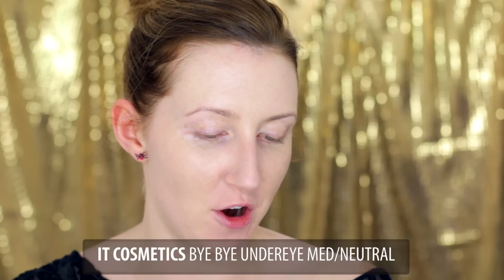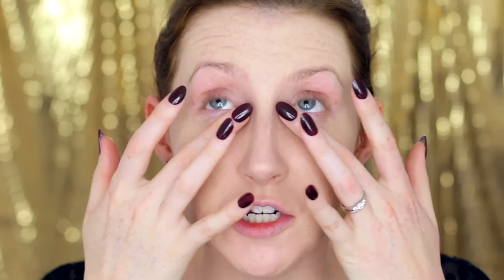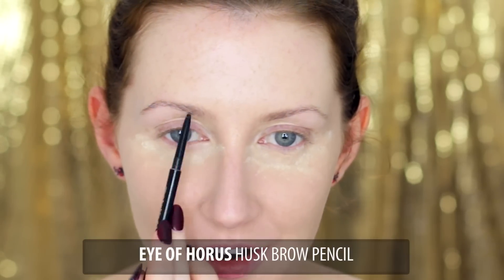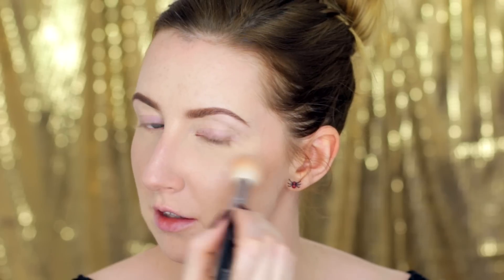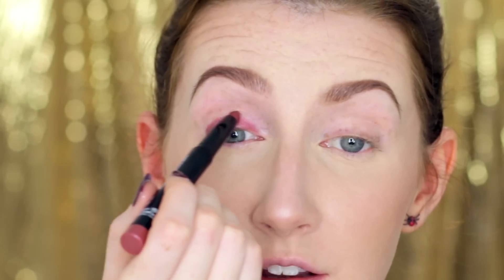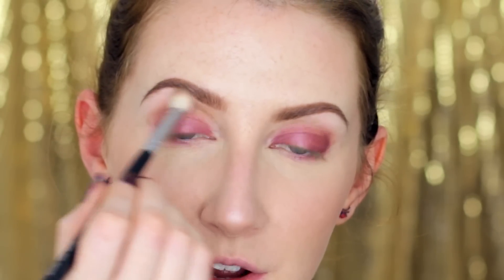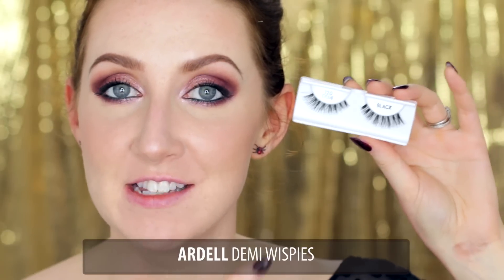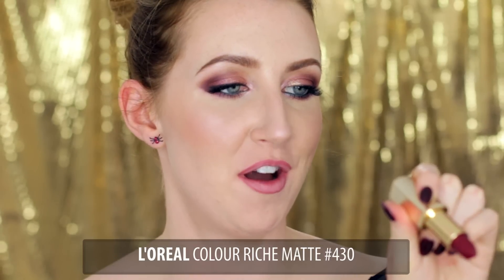Vampy Fall Makeup Look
I have a  Fall or Autumn inspired makeup tutorial for you today and I'm in love with this look! These rich deep berry tones are gorgeous on just about every coloring and are amazing for this time of year.

Products in this Video (click to shop)

BASE
Laura Mericer Translucent Powder

Napoleon Perdis Contour Palette

EYES
TheBalm Put A Lid On It Eye Primer

Australis Gellish Eye Pencil Sour Apple Soda

Rimmel Scandaleyes Black Pencil

LIPS
MAC Soar Lip Pencil

L'oreal Colour Riche Matte Lipstick #430

BROWS
Eye of Horus Brow Pencil, Husk

BRUSHES
Real Techniques Buffing Brush (foundation)

Zoeva 231 Petit Crease Brush

This is not a sponsored video, all views and opinions are my own.

Sharon xx